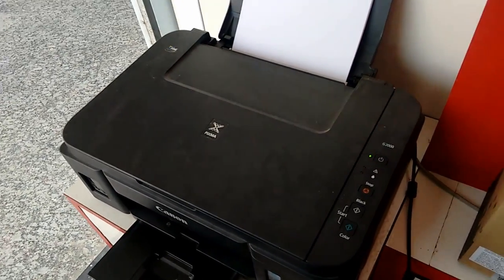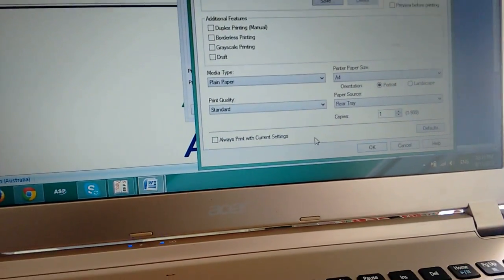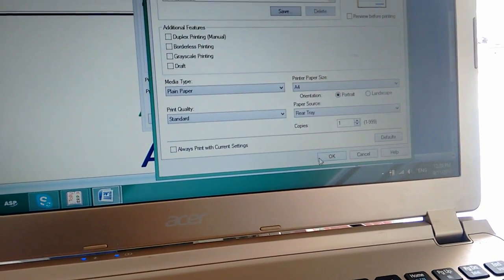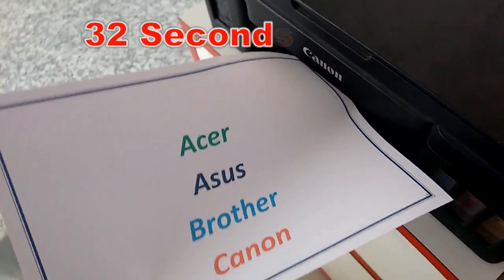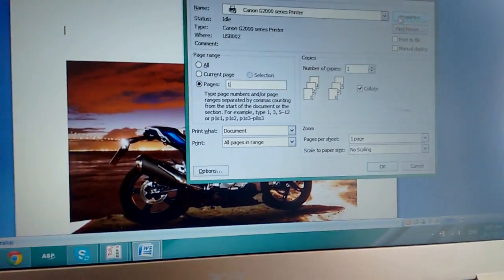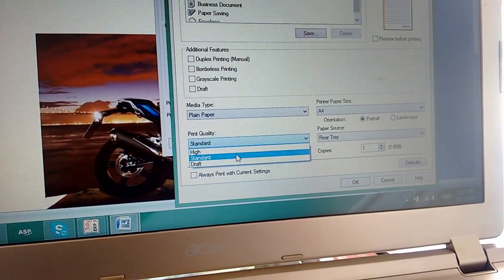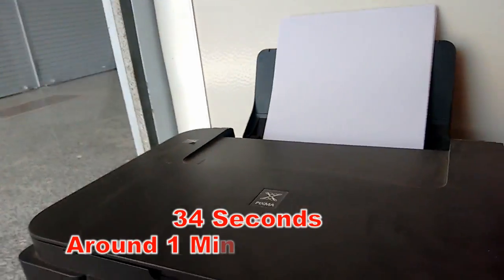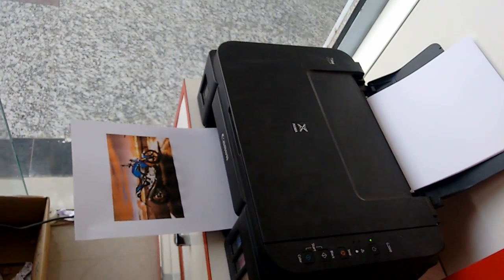Print Testing of Canon Pixma G2000 Color Printer (Standard,High,Photo)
Testing print quality and speed of Canon Pixma G2000 All in one Colour  Printer.